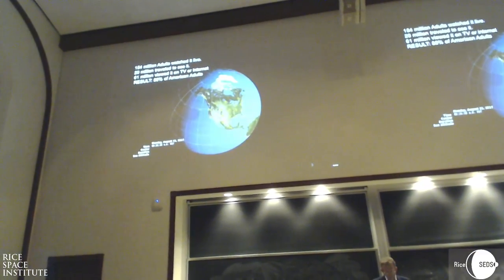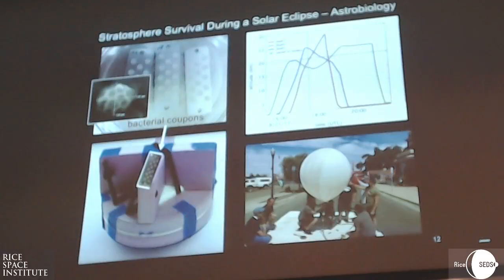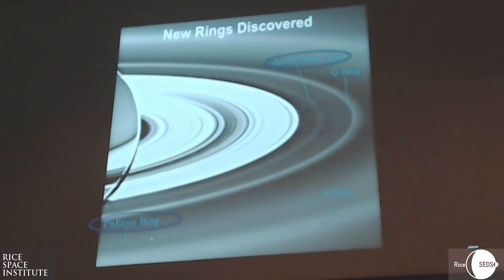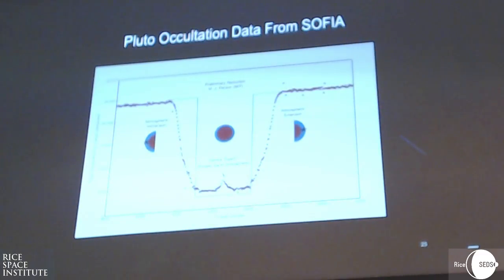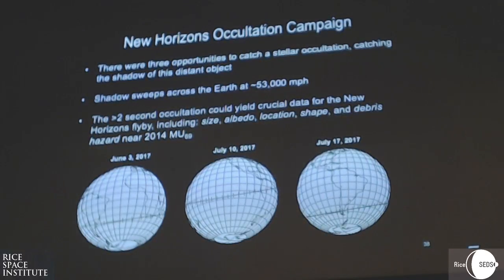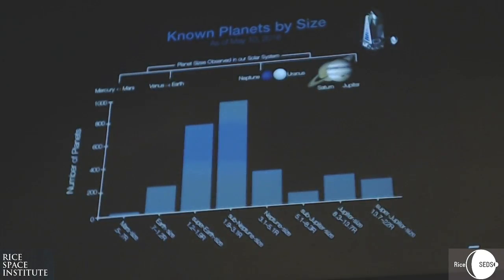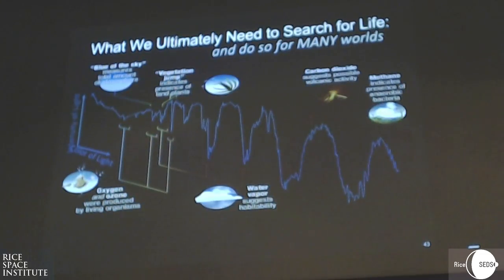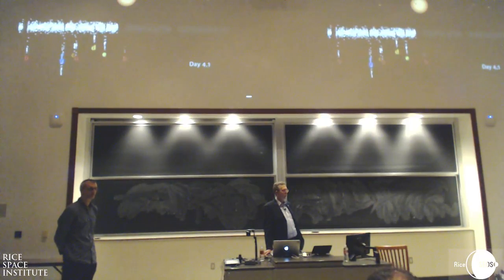RSI Spaceport Frontier Lecture: Dr. James L. Green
Using Shadows to Shed New Light -

Current estimates are that over 150 million Americans viewed the great American solar eclipse on August 21, 2017 with another 60 million viewing it electronically from TV or the internet. It's amazing to think that we are still using this opportunity to do new and exciting science even though eclipses are a regular occurence. Eclipses are the "obscuring of the light from one celestial body by the passage of another between it and the observer..." In reality, the concept of eclipses in science has been a tried and true technique to do amazing new things from finding new rings at Saturn to new planets orbiting other far away suns. This is a brief story of how we continue to use the eclipse technique to uncover new science.